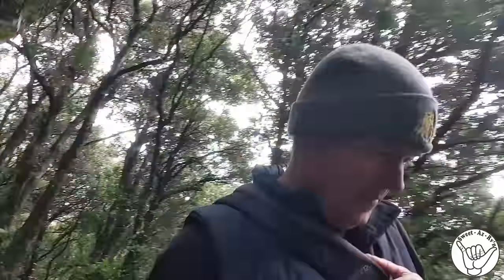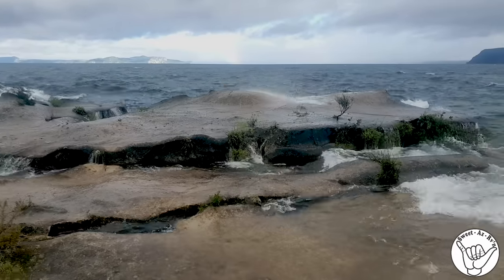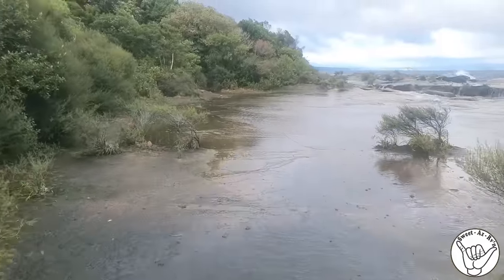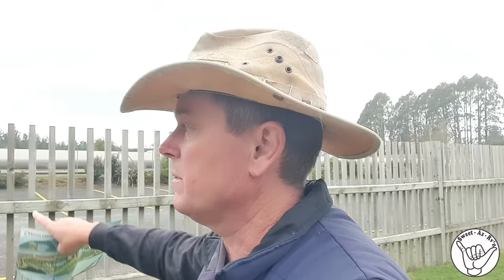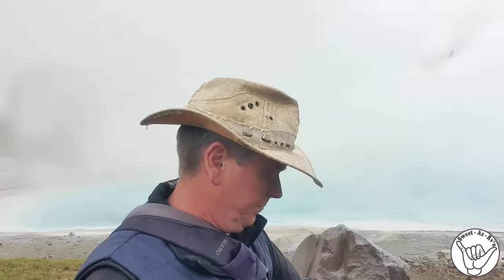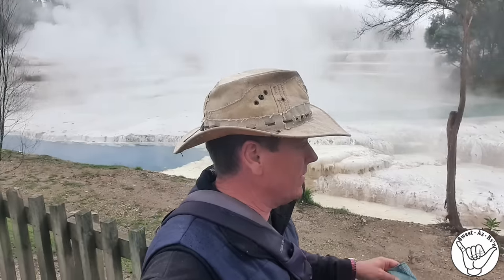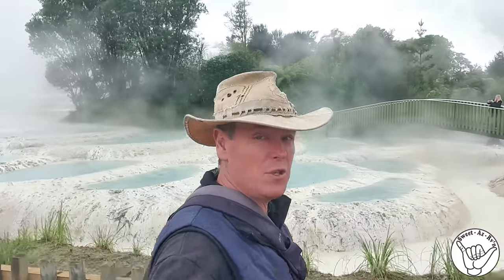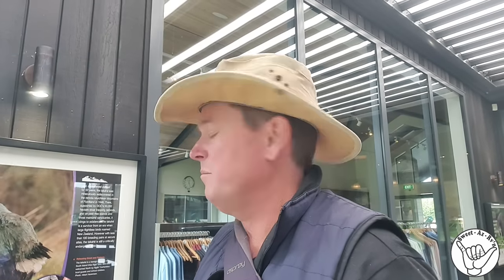Some like it hot or cold as fog, What a catch of the day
Last week in Taupo checking out our old haunts before getting back on the plane. SOME LIKE IT HOT!, Swing in hot pools or Cold as Fog? but cant see in front of me, catch of the day, I missed out. Visited some more of our local haunts. The local hot springs, they were amazing and not far from Taupo. We also visited one of Deans favourite fishing's spots but sadly not the right weather for it.
🔴S02E28
🔴 Other video(s):

Have you ever experienced thick Fog? What a Catch, but I missed out, Some like it hot?, or cold as fog? catch of the day